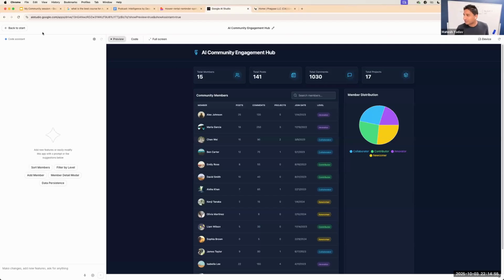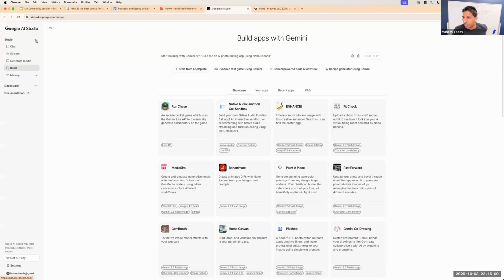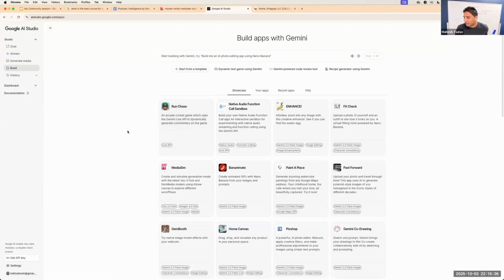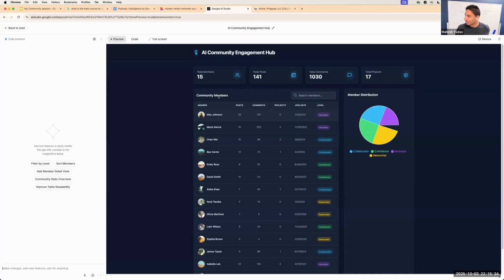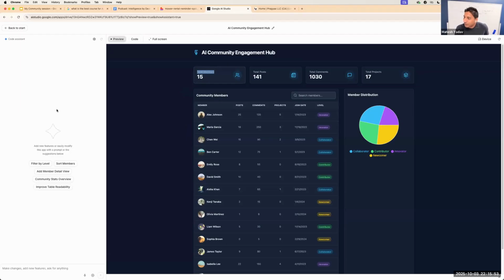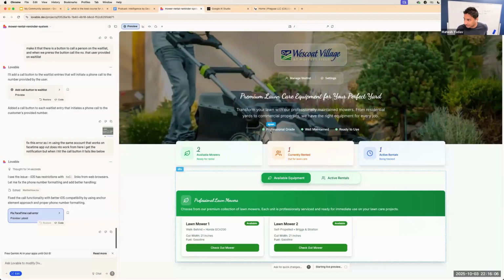Designing for AI: UX Principles Every Product Manager Needs to Know - Part: 2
Building an AI product isn't just about the model—it's about the experience. In this session, we dive deep into AI UX Design and how to bridge the gap between powerful algorithms and human trust.

If you are an AI Product Manager or Designer, you need to know how to design for "fail states," build trust through explainability, and decide when to prioritize polish over speed. Mahesh Yadav (ex-Google, Meta) and guest expert Salome (Design Lead) break down the new rules of AI-first design.

What we cover:
- The "Iron Triangle" of AI Design: Speed vs. Quality vs. Cost in 2025.
- Configurable UIs: Why the future of SaaS is "shapeshifting" interfaces for different personas.
- Designing for Trust: How to handle AI hallucinations and errors gracefully (without losing users).
- The "Edit Button" Strategy: Why giving users control is the ultimate trust hack.
- Build vs. Buy Design: When to use tools like Lovable/V0 vs. hiring a real designer.

Perfect For:
AI Product Managers, UX Designers, and anyone building or managing intelligent products.
Whether you're a hobbyist or a professional looking to get a grasp on GenAI Product Management, feel free to join our AI PM community for more such sessions

Fill out this form to receive an invitation to all my Free Live Sessions & Get Free AI Learning Resources